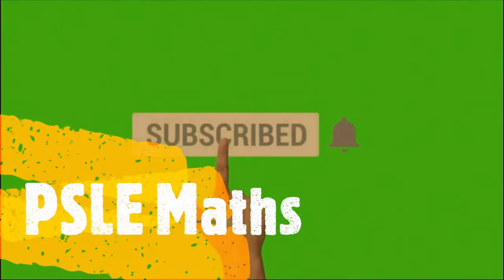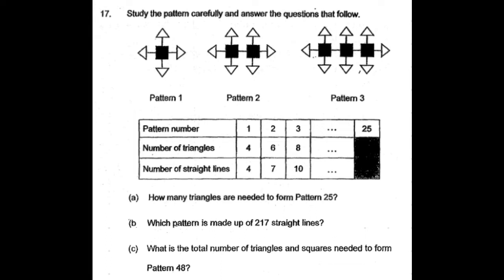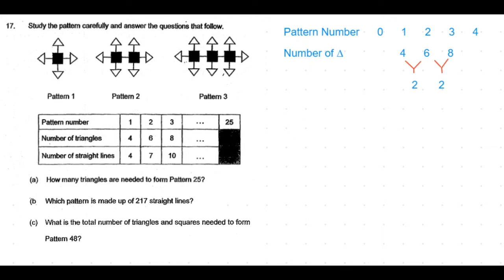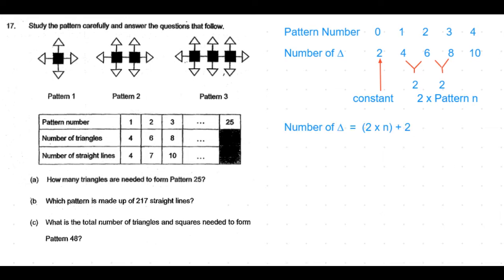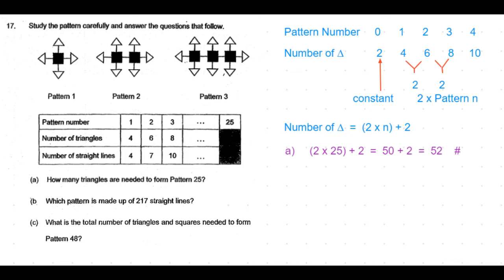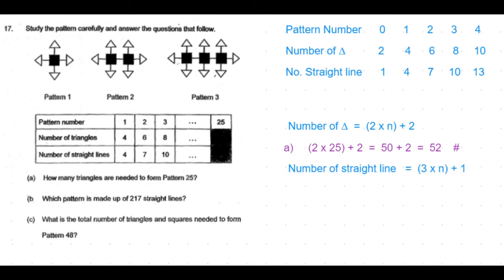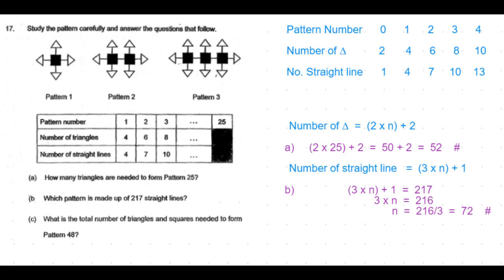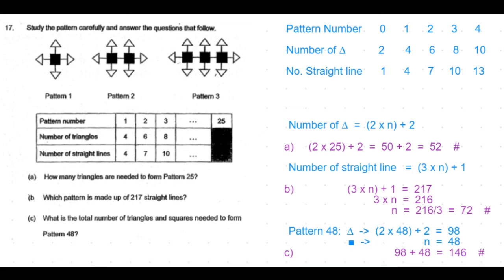P6 2019 SCG Prelims Q17 - Pattern Problem | Triangles Straight lines | PSLE Maths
P6 2019 Singapore Chinese Girls Prelims Question 17
Pattern problem
Constant difference formula method
5 Marks

1. Remainder Concept (Branching)
The first type of common PSLE Math questions is on remainder concept. This is usually tested in Fractions and Percentage questions for PSLE Math. When you see the keyword “remainder”, I recommend you to use this method called “Branching”. You will learn more in the example below.

2. Equal Fractions Concept

3. Model Drawing Concept

4. Constant Part Concept

4a. Constant Total Concept

4b. Constant Difference Concept

5. Everything Changed Concept (Units and Parts)

6. Part-Whole Concept

7. Excess and Shortage Concept

7. Gap and Difference Concept

8. Grouping Concept

9. Number x Value Concept

10. Guess and Check / Assumption Concept

11. Working Backwards Concept

12. Simultaneous Equations Concept

13. Double If Concept

14. Average Concept

The average concept is a simple concept, “Total Amount = Average × Number of Items”. But the questions can be pretty challenging. I share a common type of PSLE Math questions below which most students are unable to do.